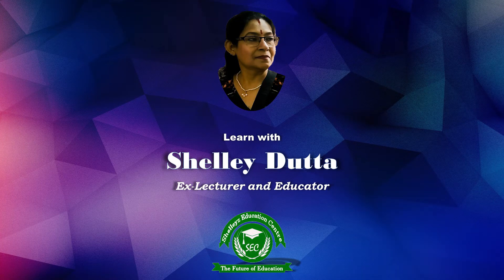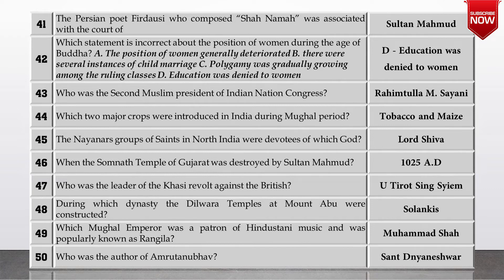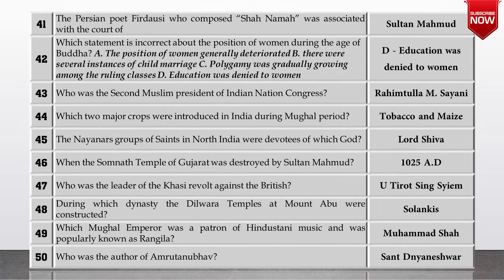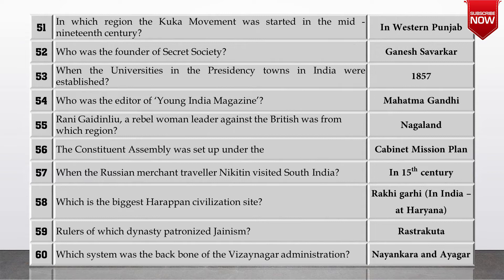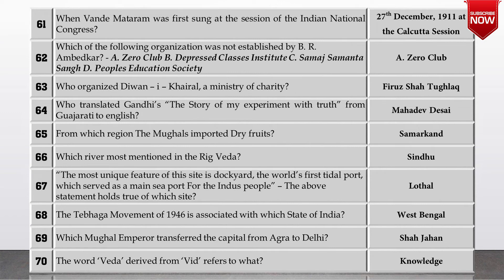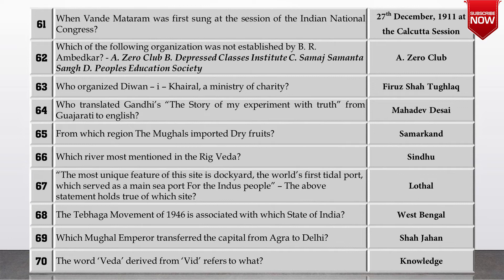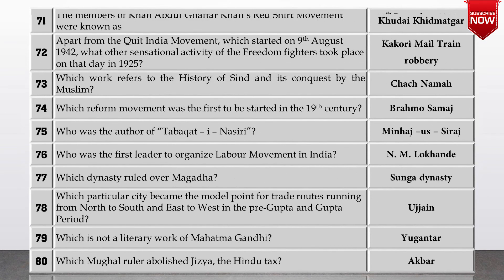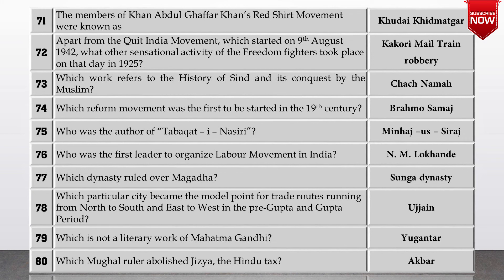EP 254 | Important history short questions and answers | Part 2 | BA(CBCS), MA, UGC, WBCS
important history short questions and answers,

History - Important short question - Part - 2

This video contains 40 important history short questions and answers which will be very much beneficial specially for the students preparing for WBCS preliminary and main exams also for the students of BA (CBCS) and MA.